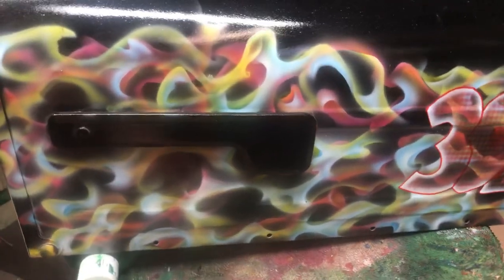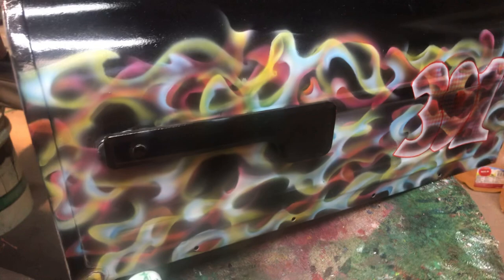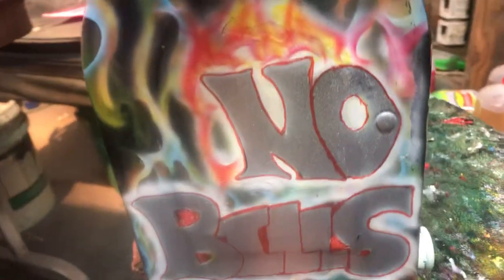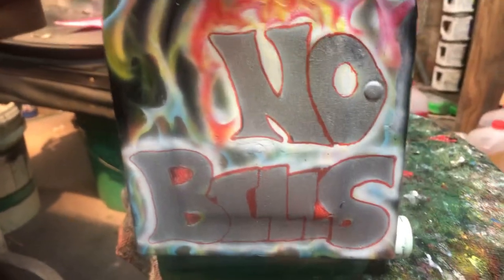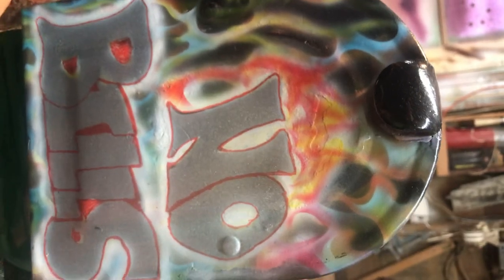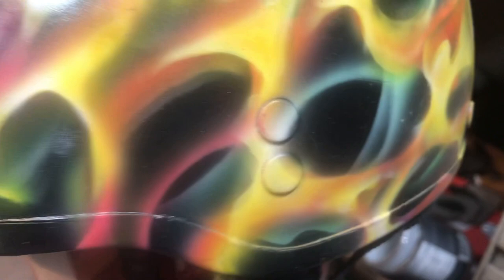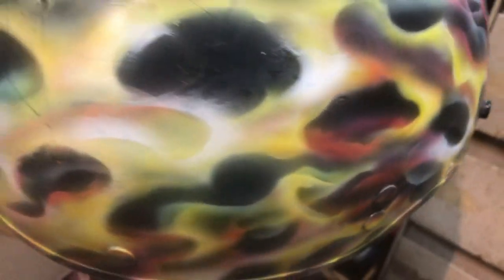February 6, 2023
A mailbox that got the flame paint job. Please note the mailbox door. It reads “No Bills”. The mailman doesn’t read to well cuz I still get bills. I wish I cknew how to easily the audio.